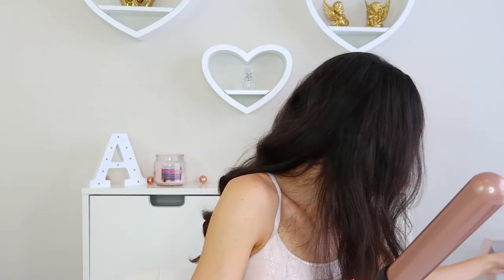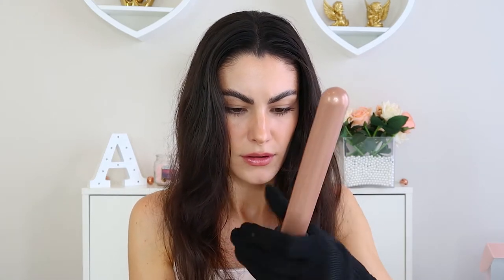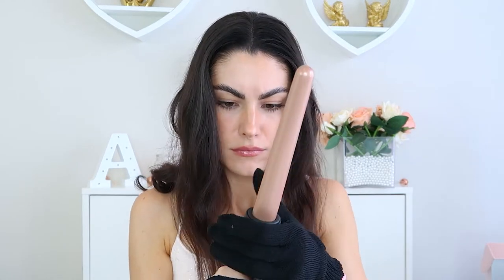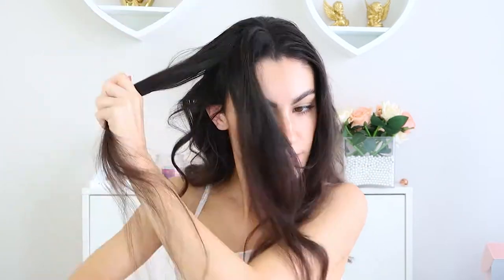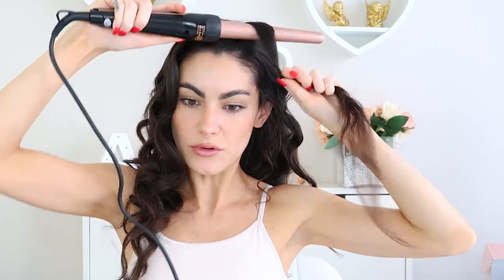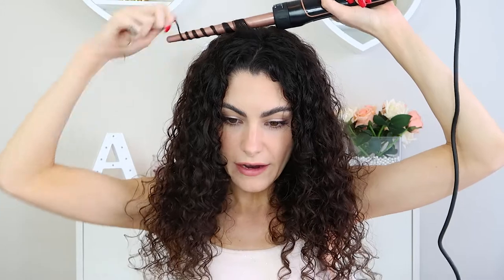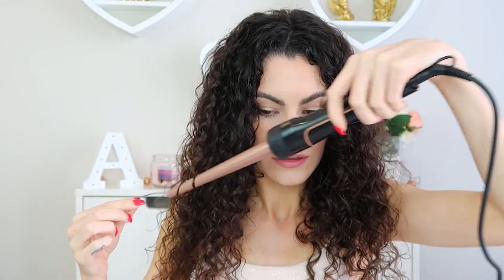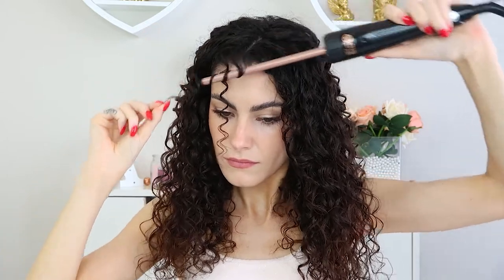6-in-1 Curling Wand on Straight AND Curly Hair! | Alya Amsden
Testing the Bestope 6 in 1 curler on my straightened hair and my naturally curly hair!

**Curling wand